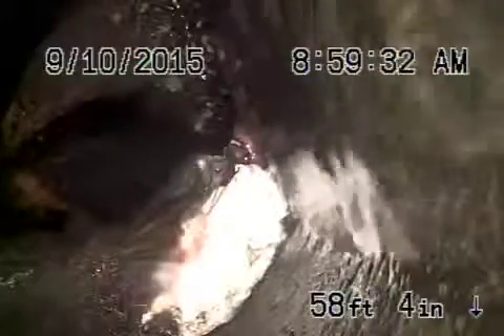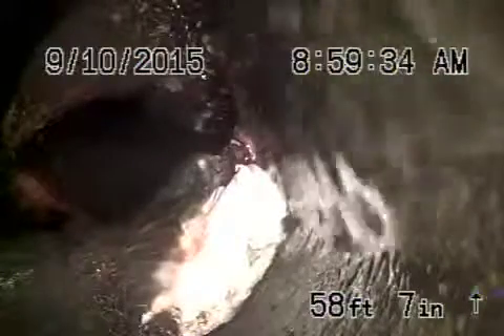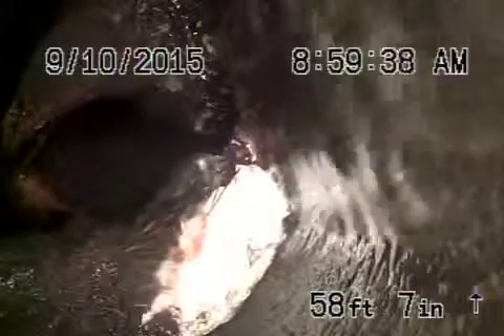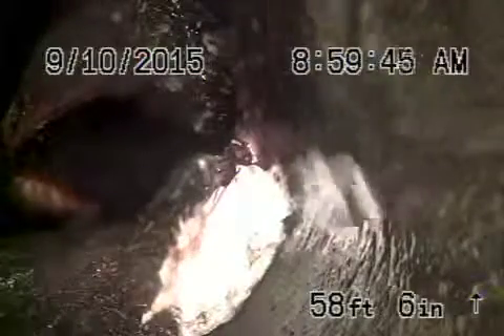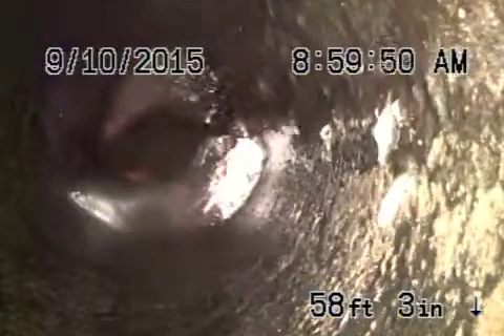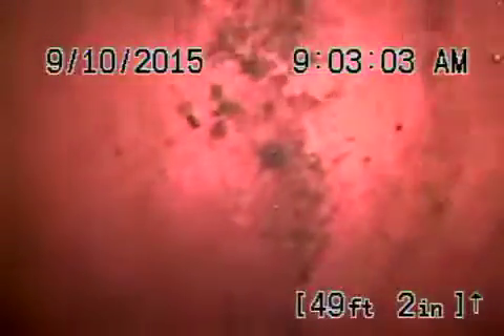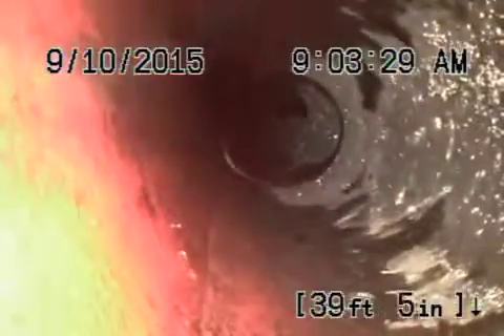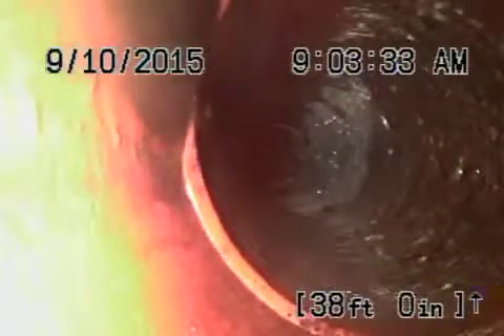12801 chandler blvd Sherman oaks